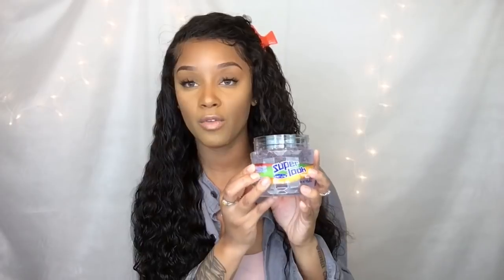Will this $1 WetLine Gel Define My Curls?? Let’s Find Out Ft. Alipearl Waterwave Hair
First review.

●▬▬▬▬▬▬▬▬▬♛Alipearl Hair♛▬▬▬▬▬▬▬▬●
HAIR INFO: water wave 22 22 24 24 + 20 frontal

Helpful Links !

Trying out the NEW fake scalp method?! Should you stop using the bald cap method? Must see ..

Trying Glamazontays NEW bald cap method!? Is it LEGIT?
Must see ..

Want to see my raw Esha Lace Glue review?? Did I like it or nahh?
Must see ..

Spilling the TEA on these hair companies!
Must watch before you buy! & Plus some of my FAV hair companies!

Super easy way to hide your knots! Purchase this product! SCAR AWAY!!

Want “THE LOOK” of having bundles but just a cheaper alternative? I have just the wigs for you!

Give this wig a try also!!

Link to camera I am using & add ons.

Click here to try out the glue that no one is talking about!
Walker Lace Grip

New wet look product! OMG YOU NEED THIS!

Wig caps!! Including dark brown wigs cap also!
brown wig cap&index=aps&camp=1789&creative=9325&linkCode=ur2&linkId=06a4a88a5919d8bca9189bc64ef4be73

What I use to lay my edges & make them last for days/weeks !

Wig stand for making wigs!

You NEED THIS item for wig making!
Mount for wig head!

Spandex dome cap (My secondary preferred cap)

How I apply my make-up QUICK & EASY!

Products I use for my everyday make-up routine!!

Concealer for highlight

LA pro CONCEAL

Becca foundation

What I use for my brows

What I used as a translucent powder

THE BEST setting/bake powder

Grease I use on my hair!

To purchase the lashes I am wearing in this video and for available wigs. Pls click this link! ❤️ Thank you!!

☑️ Erindross.bigcartel.com